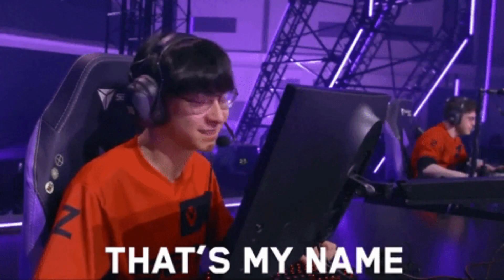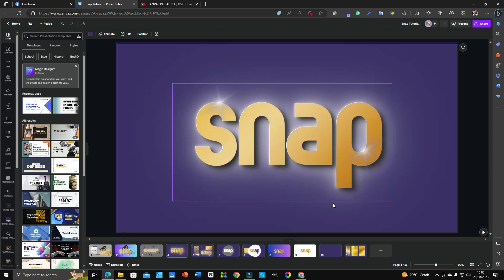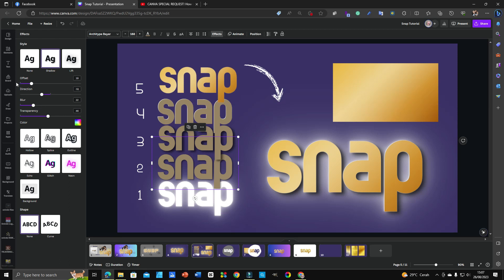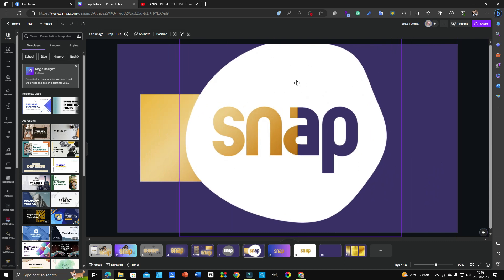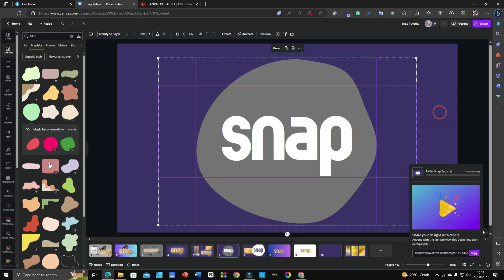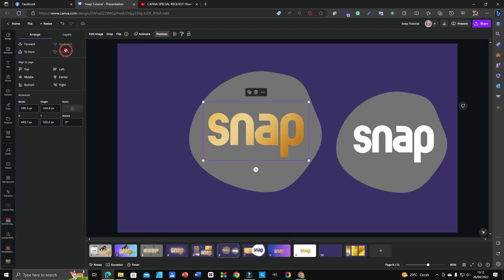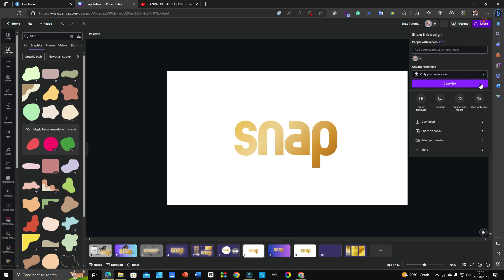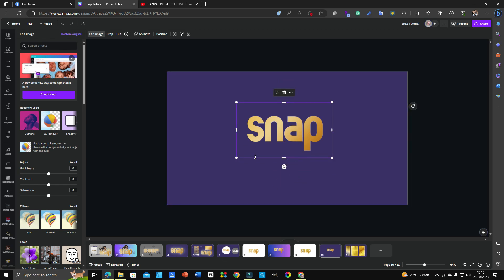CANVA SPECIAL REQUEST! How to make a logo with text effects? a question from Hafsa Khan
➡ FREE CANVA PRO, for TEACHERS, SCHOOLS and STUDENTS Get Yours please click from the OFFICIAL LINK provided thanks ✔
special request canva How to make a logo with text effects? a question from Hafsa Khan

The elements I use to assist with this design are
1. Elemant - Decorative abstract blob
2. Element - Golden background glowing
3. Font _ Architype Bayer
4. Element - White lens flare
5. Photograph Digital Icon

If you want to watch how to make towel animal folding using a towel, watch them all here alphabetically
GET Cash Back when buying something from here and join it, I believe it will blow your mind